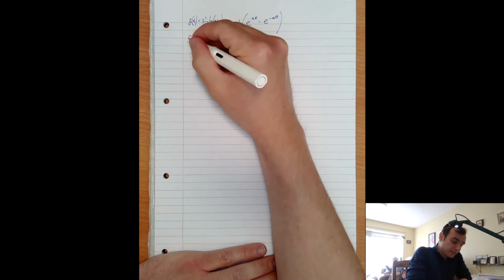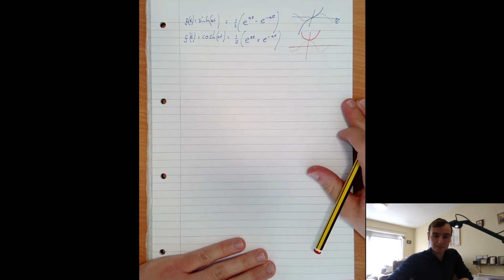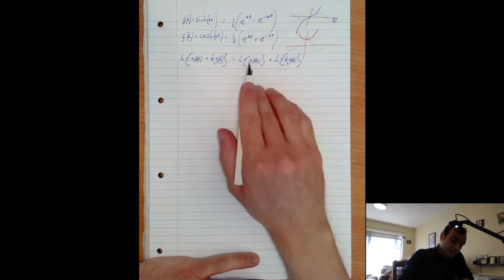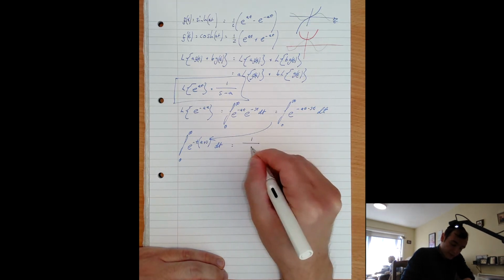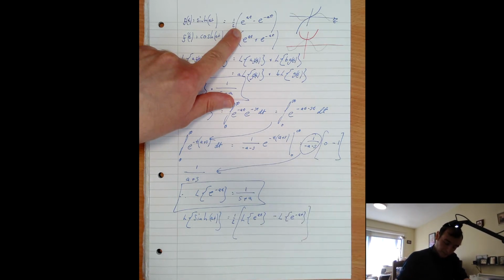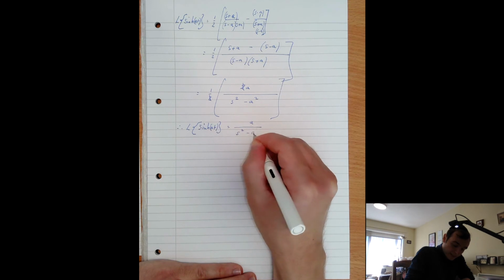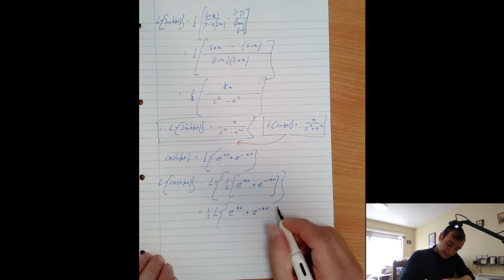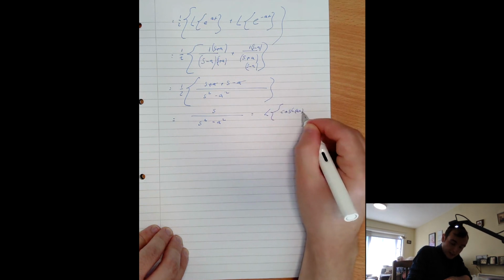Laplace - 5 Hyperbolic Trigonometric & The Negative Exponential Case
This video will attempt to derive the Laplace transforms for the Shine and Cosh functions by use of the negative exponential case, f(t)=exp(-at) as required, and with the properties of linearity.